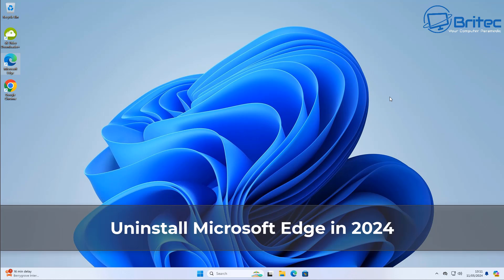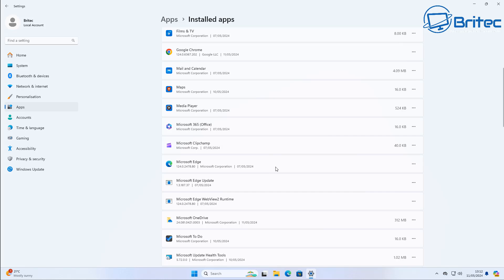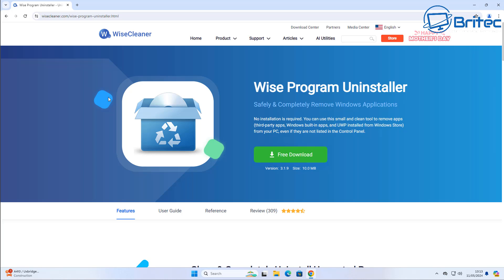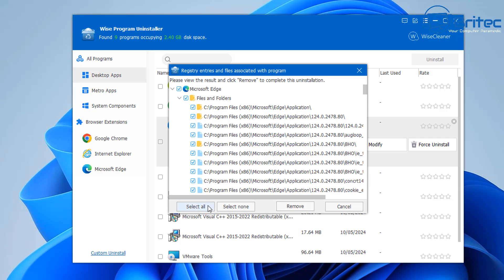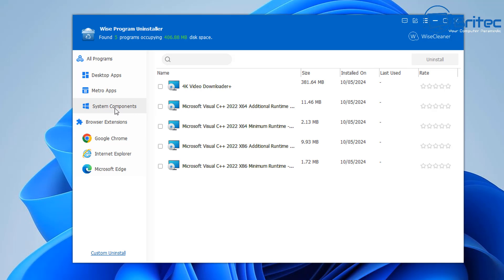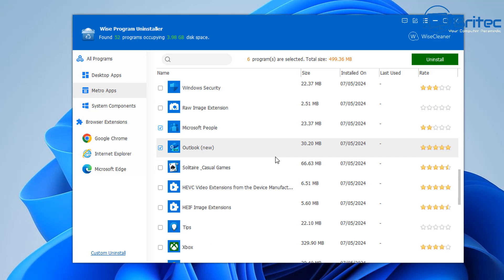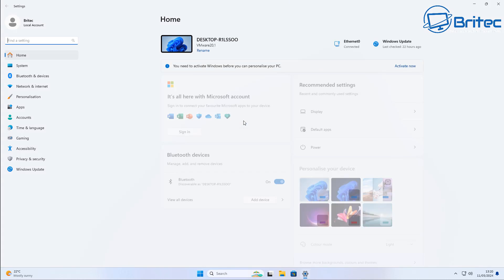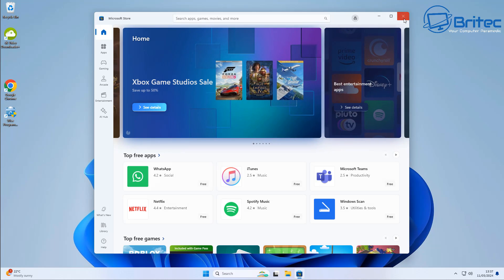Uninstall Microsoft Edge in 2024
So you want to uninstall and remove Microsoft Edge browser from Windows 11 or Windows 10? Yes it can be done, but it will effect some features on your operating system. Microsoft don't want you to uninstall Microsoft Edge.